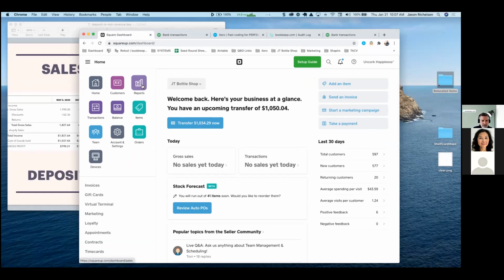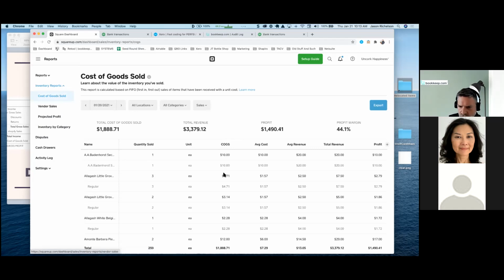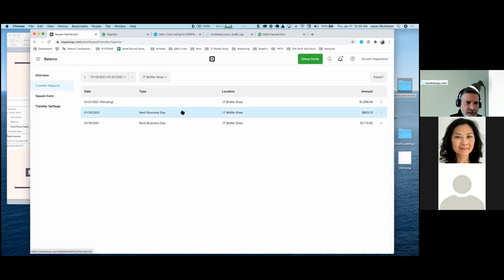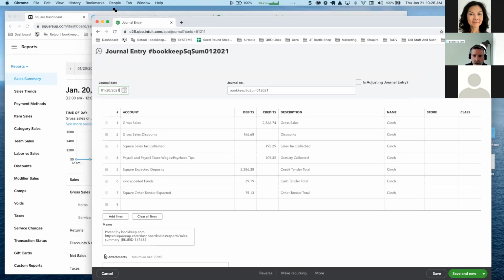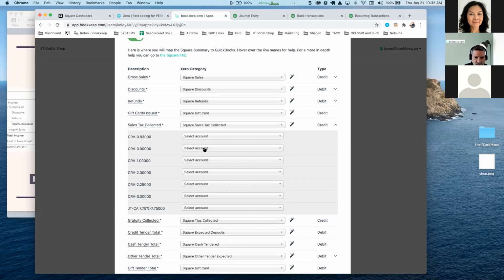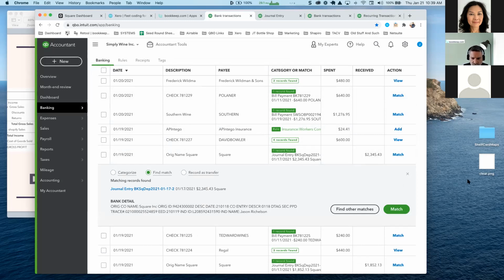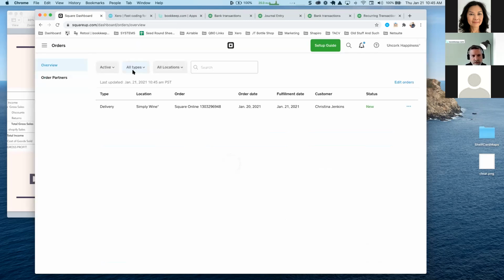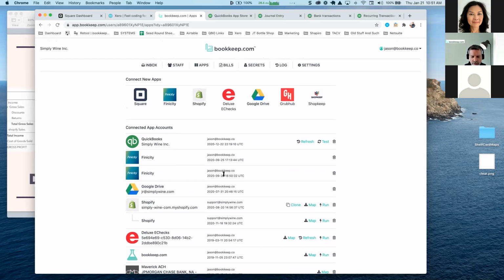Square and QuickBooks: How to connect, record payments, reconcile, and more...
If you want to reconcile your Square deposits automatically, you can do so with bookkeep.com's app.

Discover how to automate and reconcile Square to QuickBooks even if you're not a Square expert.

Do you find yourself having to click through multiple screens or piecing together individual orders just to reconcile your Square account to QuickBooks? Or having to clean up messy transaction-level data in QuickBooks?

If you answered YES, then you'll want to watch this video till the end. With just the things I'll show you in this video, you'll be able to…

► Sync Square to QuickBooks the right way to shave hours off your reconciliation process
► Simple yet practical way to separate tender types and book merchant fees
► What to do with gift cards, refunds, tips, etc... without having to match them to sales manually
► How to handle sales taxes (especially if you're selling products in multiple jurisdictions)
► Seamlessly track your sales from multiple locations